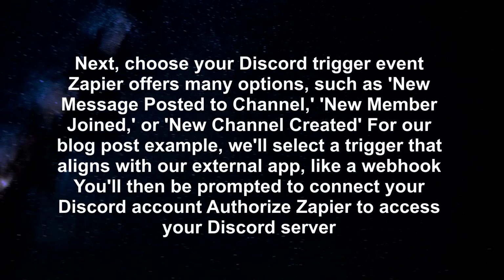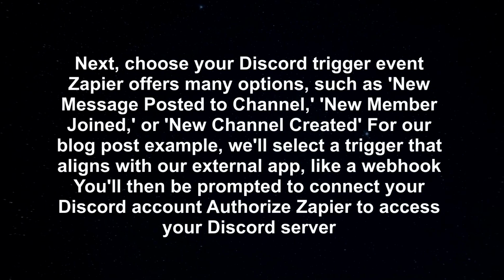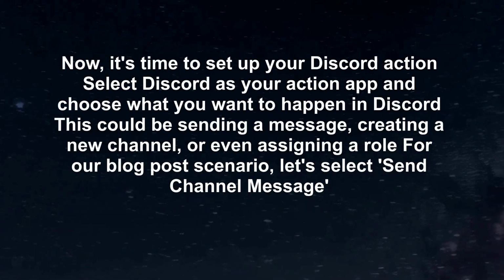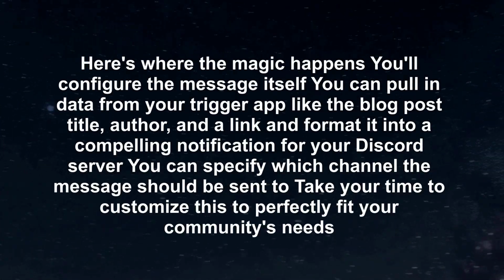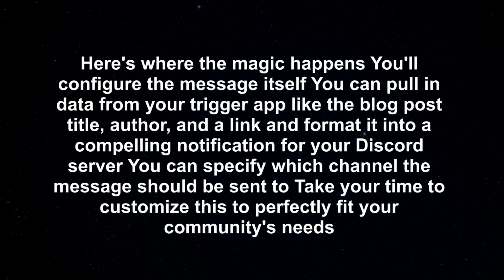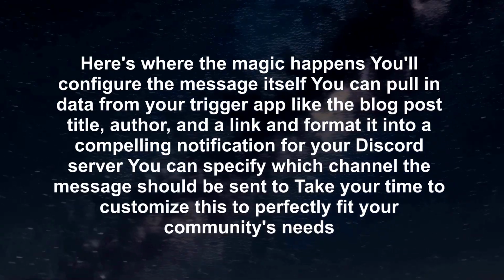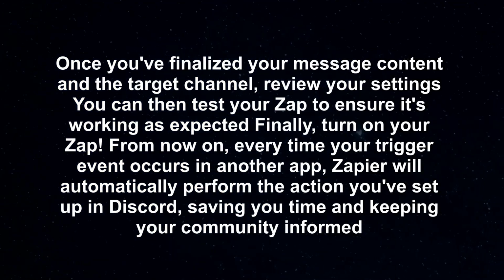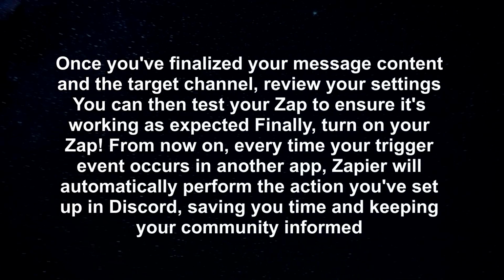How to Use Zapier with Discord - Julia'sTutorials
How to Use Zapier with Discord provides a comprehensive guide to integrating Discord, a popular communication platform, with Zapier to automate community management, notifications, and workflow processes. Discover how to send messages, create channels, and trigger actions based on events in other apps, enhancing your Discord community and streamlining communication.

00:00 Intro
00:12 Connecting Discord and Zapier
00:31 Choosing a Discord Trigger
01:01 Setting up a Discord Action
01:25 Configuring Your Discord Message
01:52 Testing and Turning on Your Zap